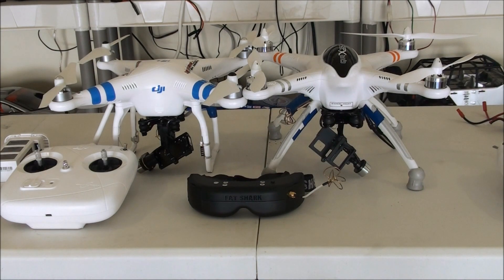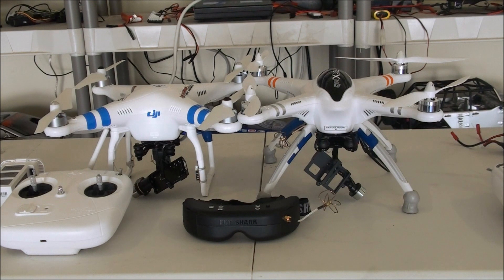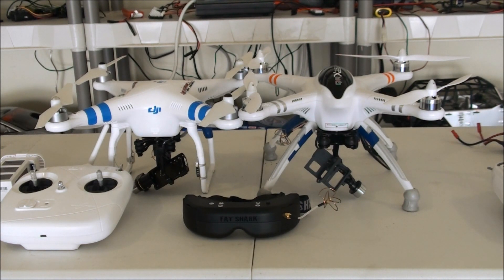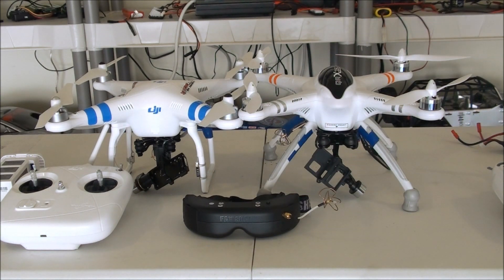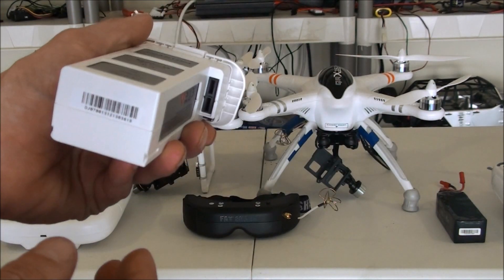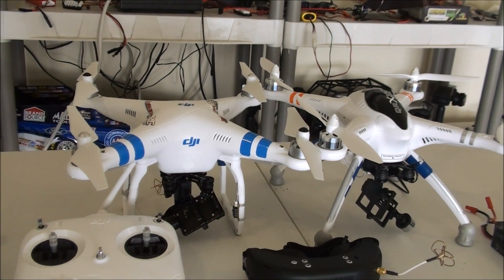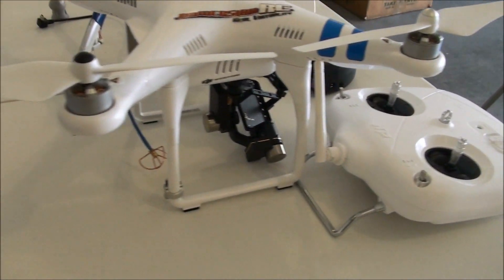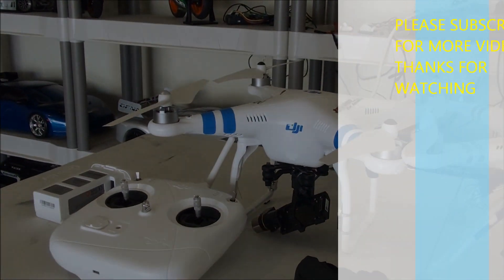DJI Phantom 2 vs Walkera QR X350 PRO Quad Comparison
I am very excited to compare these two quad copters, both are redesigned versions with longer flight times and made even better for aerial filming.  stay tuned for the flight videos and rth comparisons. thanks for watching.